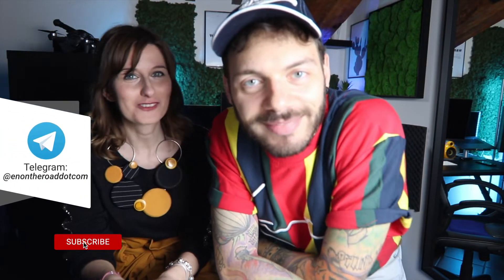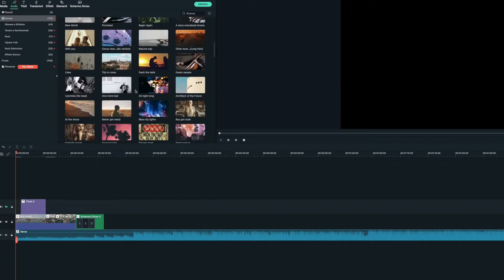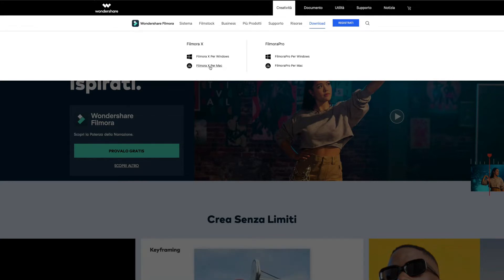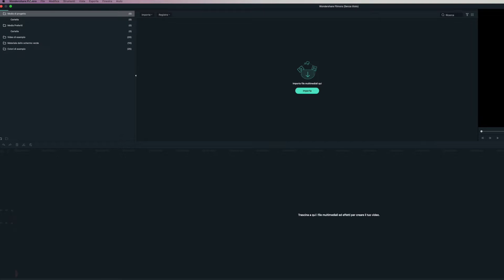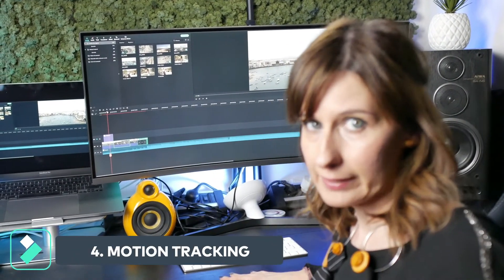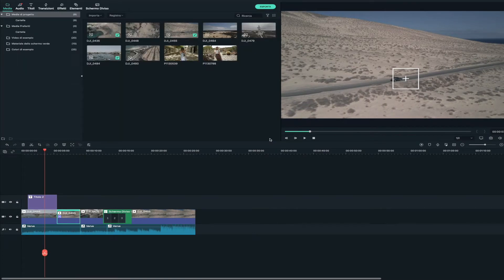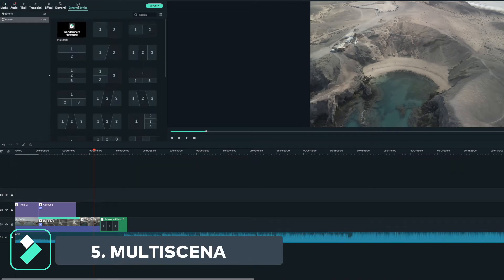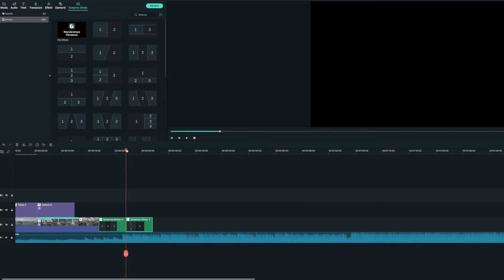9 MOTIVI PER CUI ABBIAMO SCELTO FILMORA X PER IL NOSTRO EDITING VIDEO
✈  LASCIA UN COMMENTO
GUARDA LE NOSTRE FOTO SU INSTAGRAM!
CAPITOLI VIDEO:
Intro: 0:00
Perchè abbiamo scelto Filmora: 00:36
Semplicità d'uso 01:00
Software leggero 01:48
Versione gratuita 02:28
Struttura Filmora X 03:31
Overview titoli 04:14
Ovierview multi schermo 04:28
Come fare motion tracking 04:36
Come fare multi scena 06:36
Color correction e LUT 07:38
Fare match colori tra clip diverse 08:50
Color veloce applicando LUT ufficiali 11:09
Regolazione audio automatica 14:21
Registrazione audio fuori campo 15:50
Conclusioni e codice sconto: 18:53